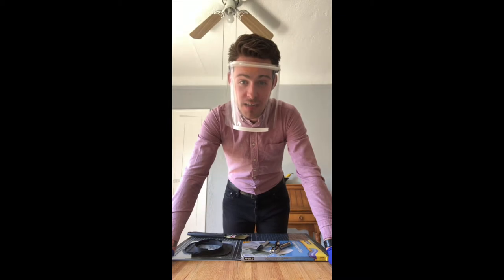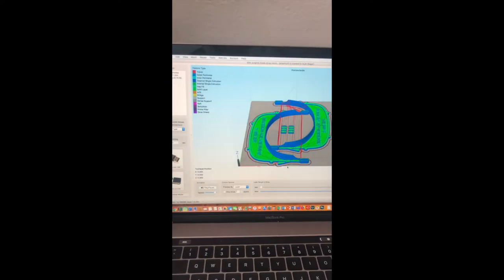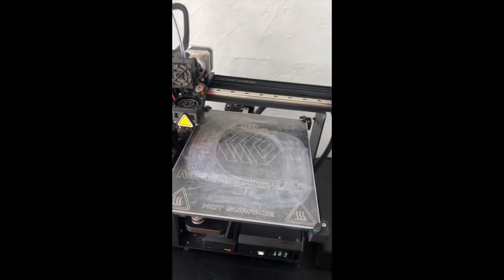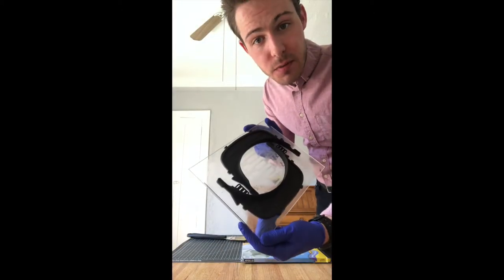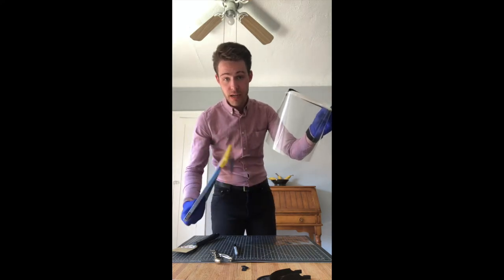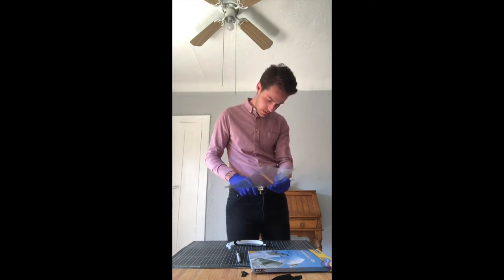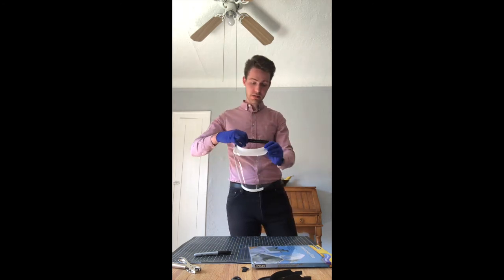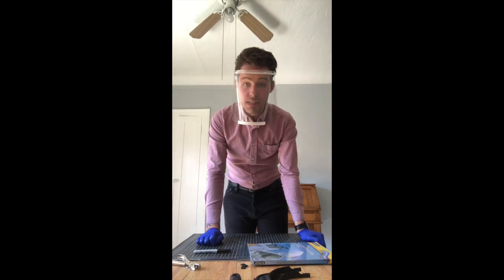Get Me PPE: How to make face shields using a 3D printer.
In this video, Owen offers a step-by-step overview of the process he's been using to build and assemble over 200 face shields for outpatient healthcare professionals working on the front lines of the COVID-19 crisis in Ohio, New York a d New Jersey.